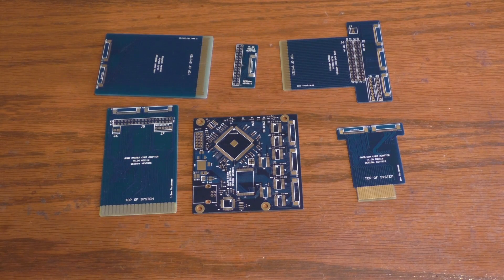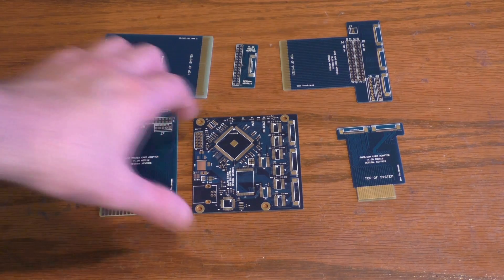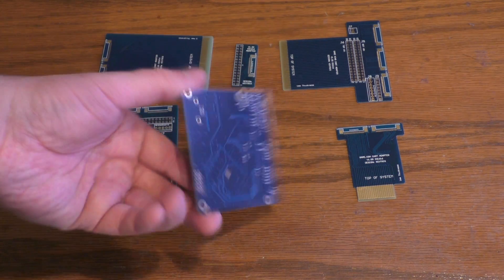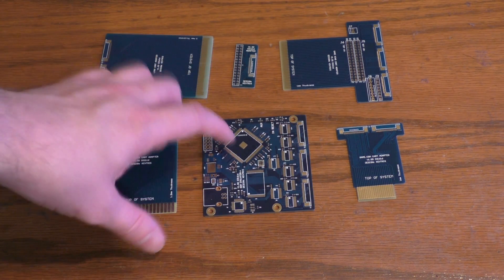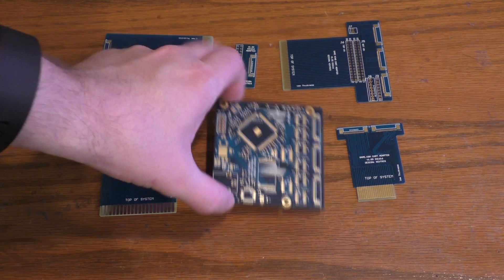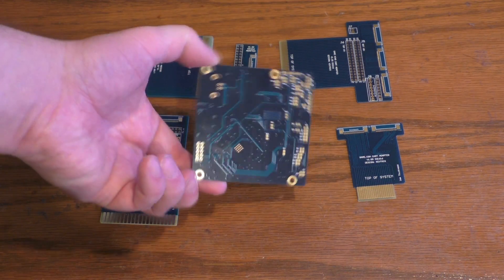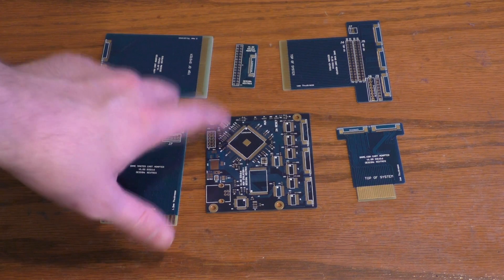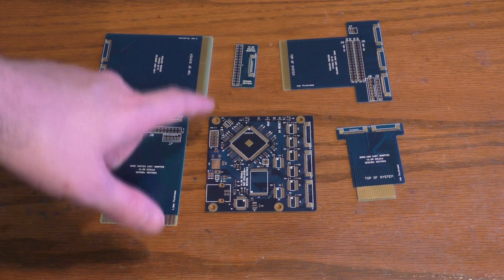Time Lapse Layout of ROM/Cart Emulator PCB in Altium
Here's a time lapse of me laying out the ROM emulator board as seen in this video  (ps: see below for track list):

I am using Altium to lay the PCB out, and every minute of video equals 30 minutes of real time.  The total time was thus around 7 hours.

HiScore II - Thomas Mogensen (Drax)
Maniac - Gabor Csordas (Carlos)
Raw - Gerard Hultink
Read me Cheese - Gareth Dolloway (Tonka)
The Riddler - Adam Waclawski (Wacek)
Saxenon - Hein Holt
Triplex - Ronny Pasch & Francois Prijt